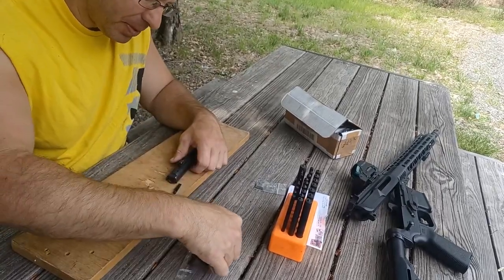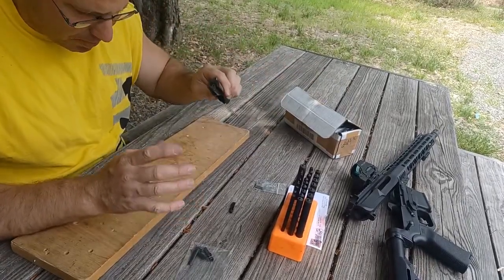Stainless Steel Extractor Roll Pin for 9mm AR ● size 3/32 x 5/8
Prepaid Legal Service
US Lawshield for gun owners and concealed carry.